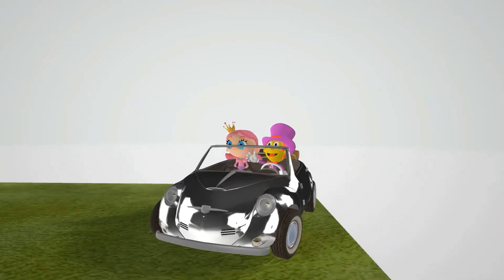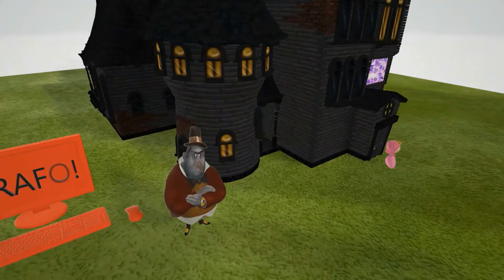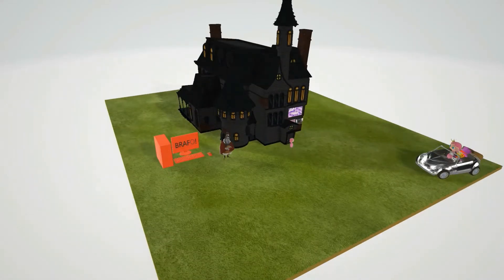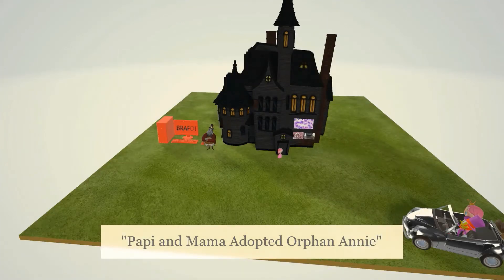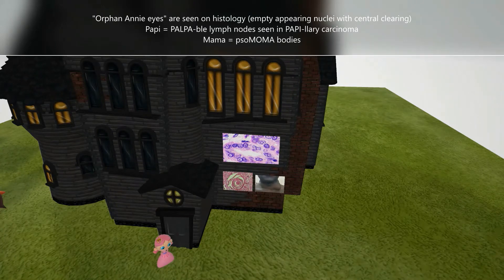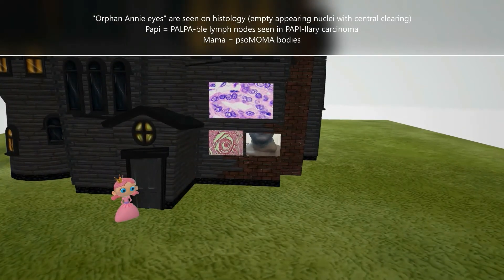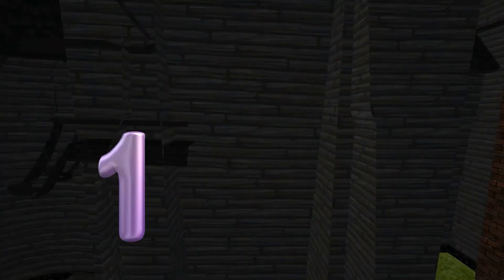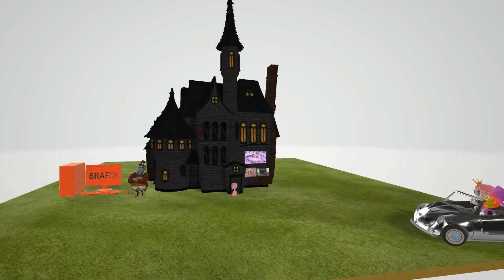Papillary Carcinoma (Mnemonic for the USMLE)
Learn all about Papillary Carcinoma in this super fun scene taking place at the orphanage!